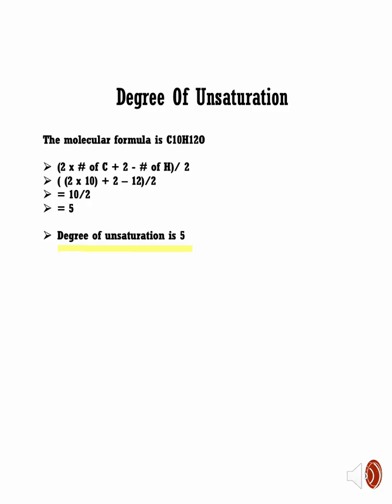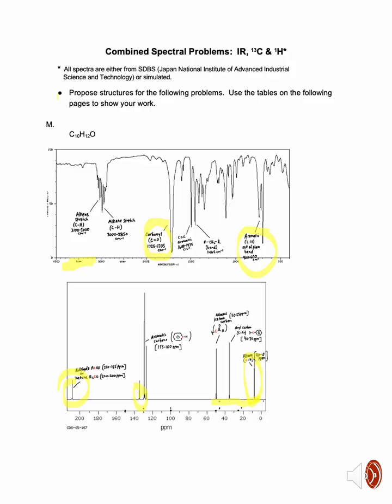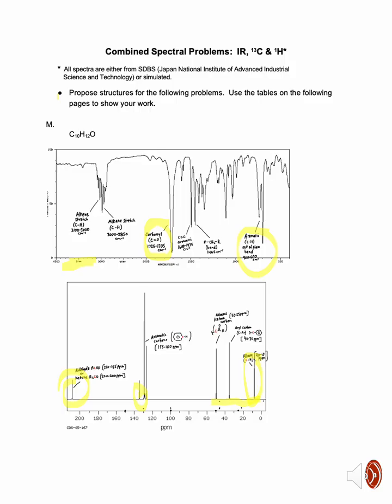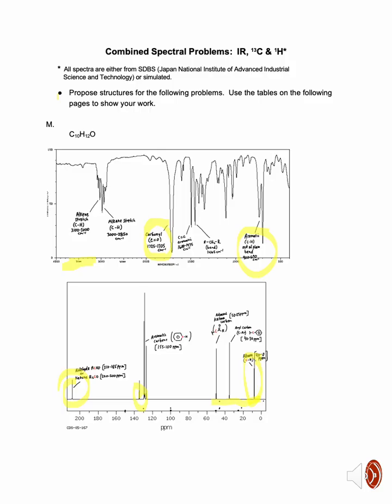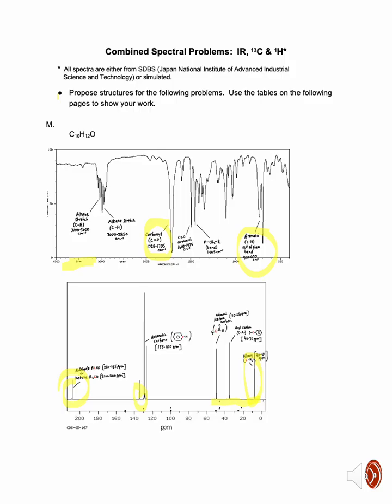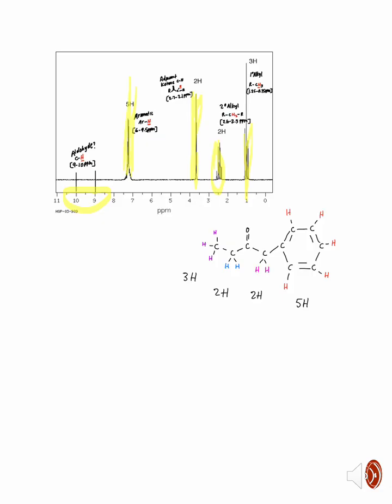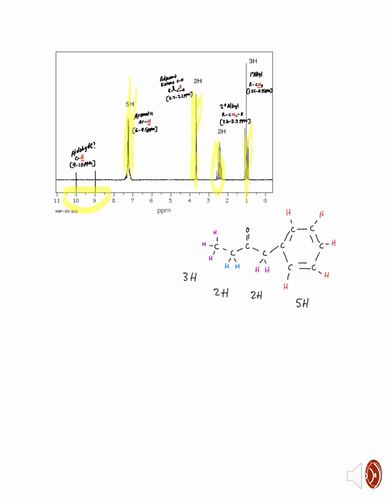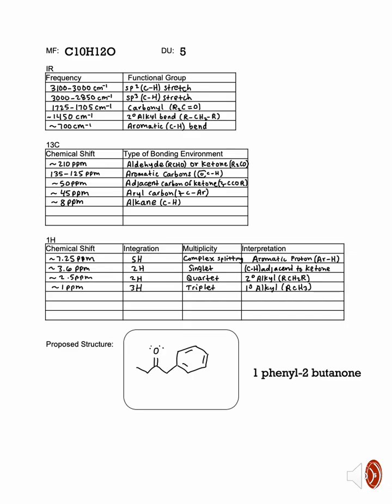Combined Spectral Problem: Group 13